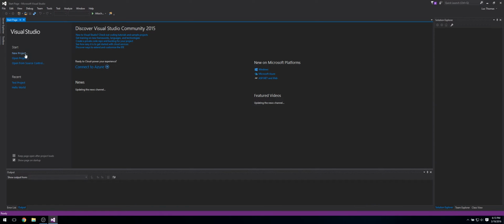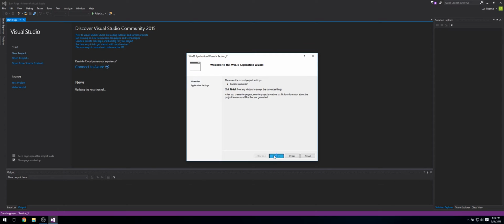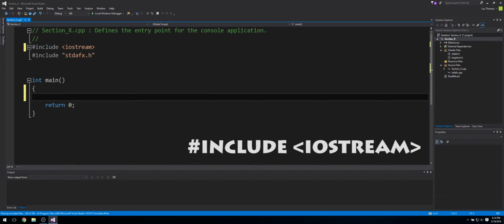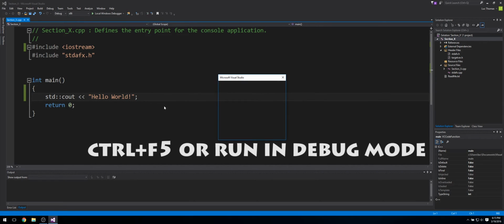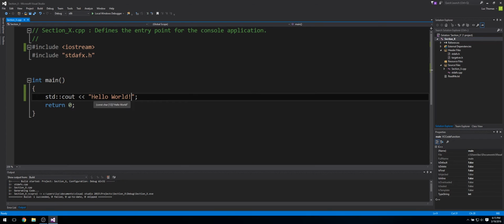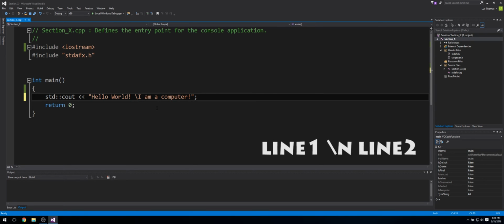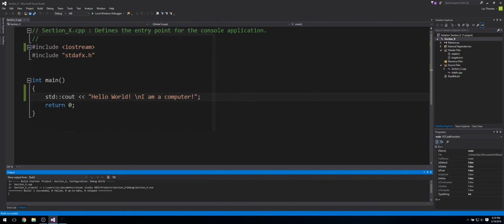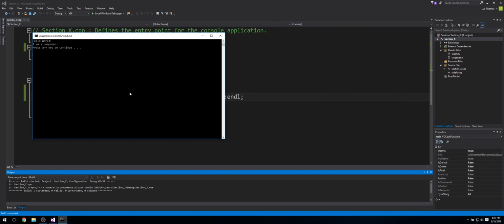Make games with unreal engine and c++ | 3. Hello World!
Do you want to make games? Do you want to learn unreal engine? Do you want to learn C++? Then this is the right place for you! In this series i'll be teaching you it from nothing up! Today we will be getting something out to the console!
The forums are now up!